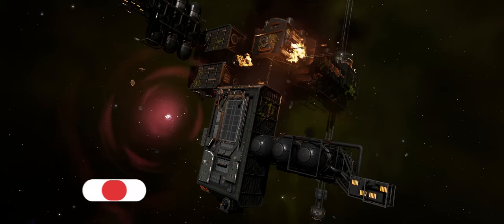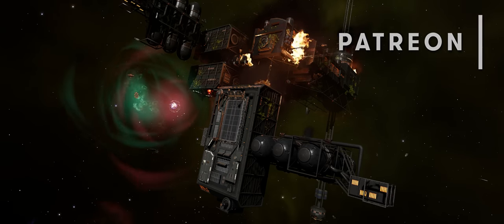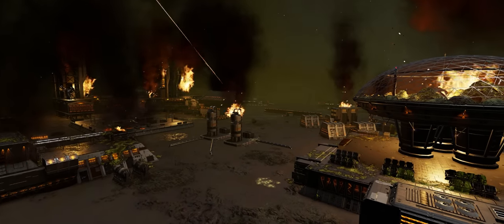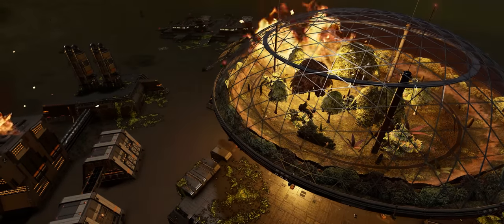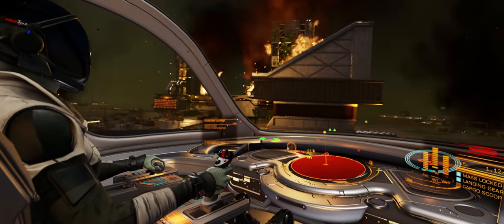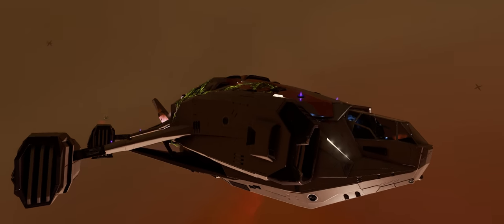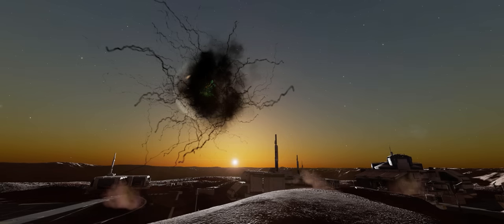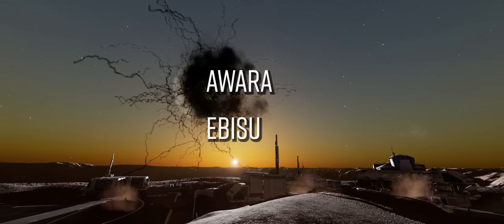Update 14 How to Get Involved & Where to Help: Hauling, Evacuation & AX Needed to Defend the Bubble!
The Human bubble is under attack by a massive armada of Thargoid vessels across multiple fronts covering hundreds of light years.

If you’re currently stuck like a rabbit in headlights trying to take onboard the enormity of what is currently unfolding in the Elite Dangerous LIVE Game and wondering what you can do to get involved then here is all the information you need.  o7 CMDRs

-=Priority List=-

1- HIP 23716
2- Imeut
3- Matshiru
HIP 25679
Swahku
63 Eridani
Ixbalan
5 Mu Leporis
Modigi
Hyades Sector FB-N b7-6

Useful Links!
The AXI (Anti Xeno Ops)